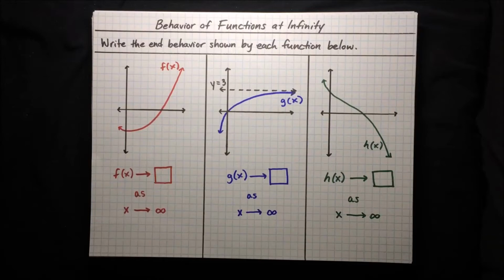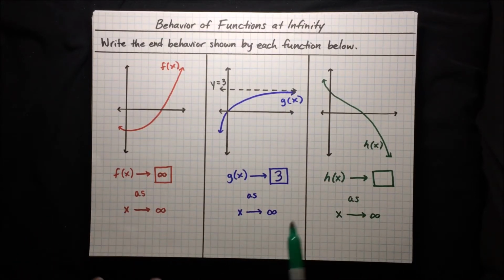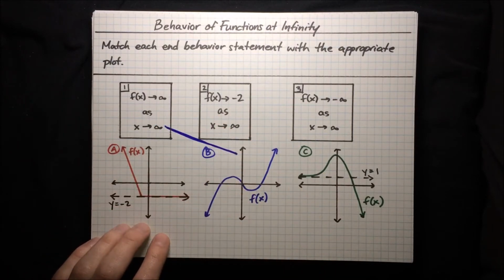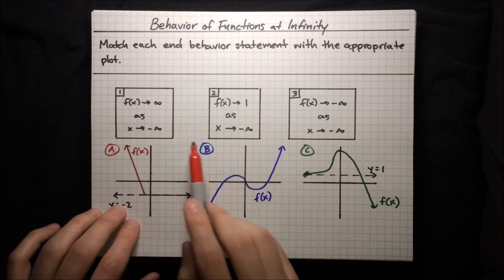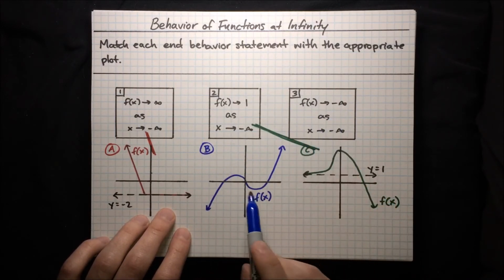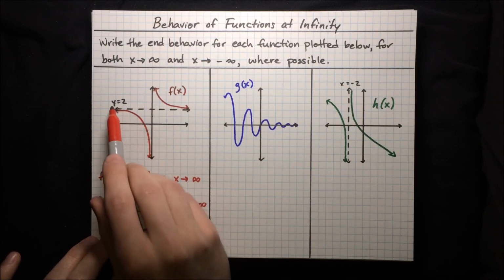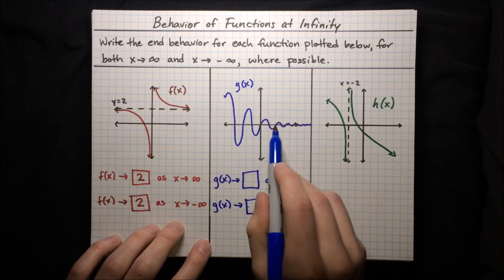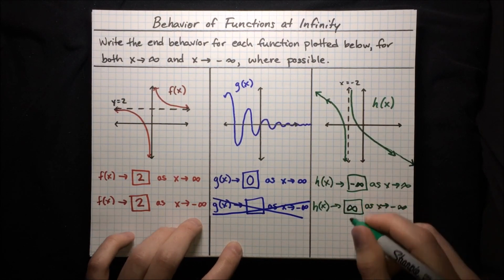End Behavior of Functions at Infinity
By MathAcademy.com. This video will teach you how to find the end behavior of functions at infinity. Produced and narrated by Justin Skycak in 2019.